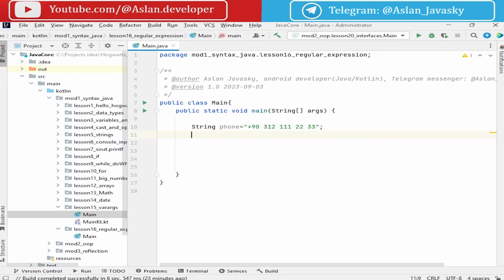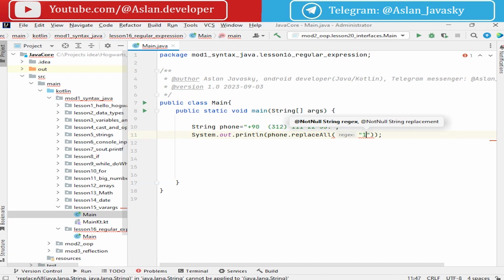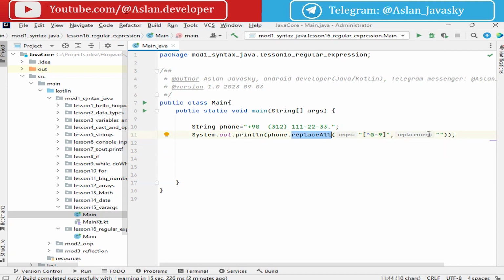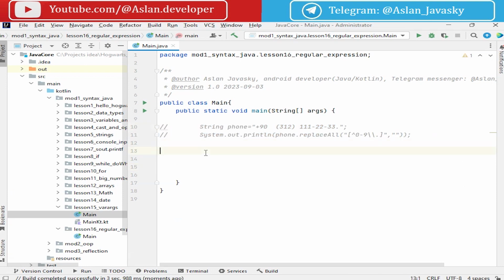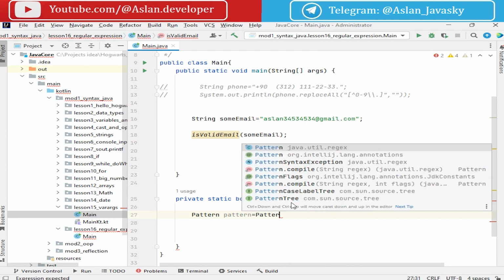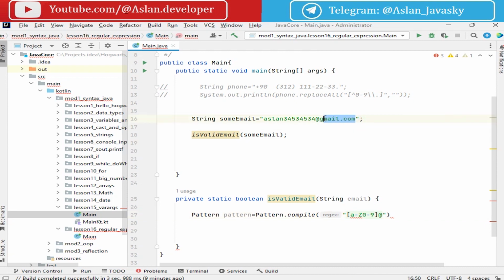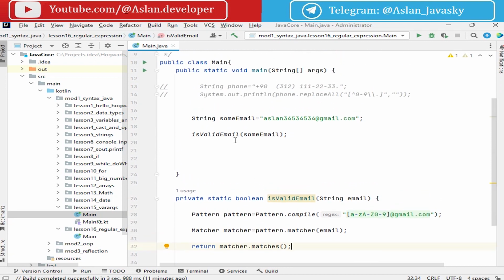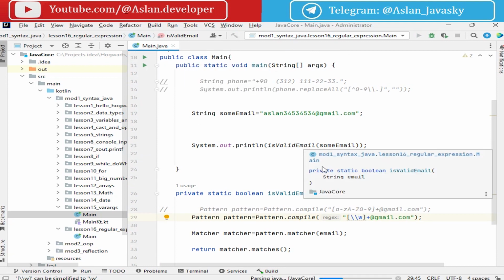17 Reqular expression [Java core]